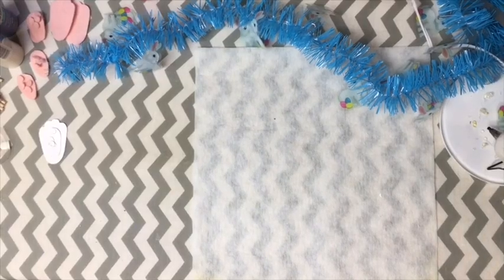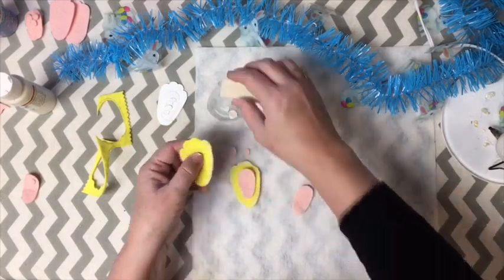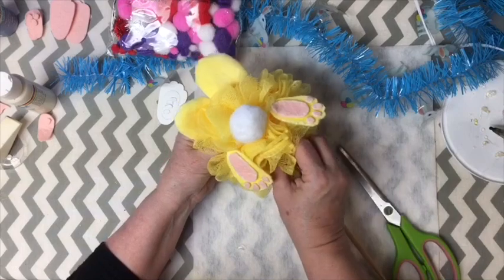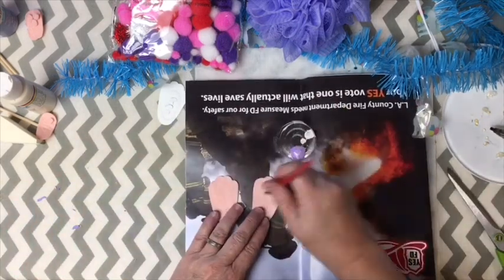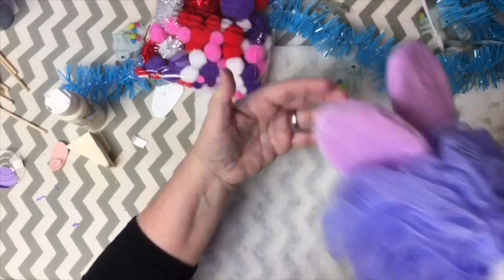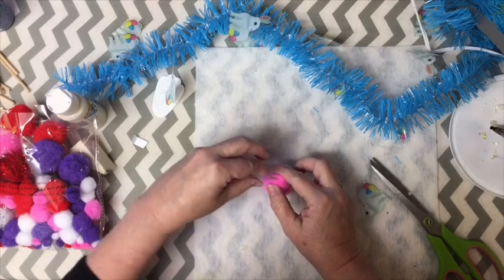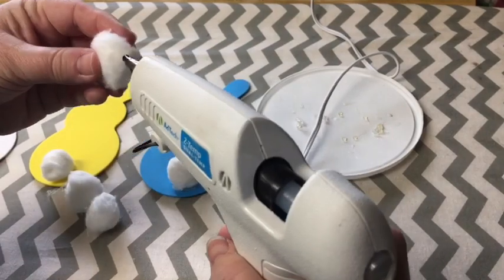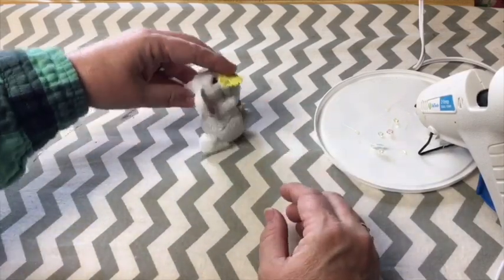DOLLAR STORE DIY EASTER DECOR SPRING 2020 - Bunnies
Here are some very cute bunny butts so easy to make with items from the dollar stores.  These are so easy and so much fun.  I’m excited to have them hopping all over my house.

Dearjuliejulie DIY